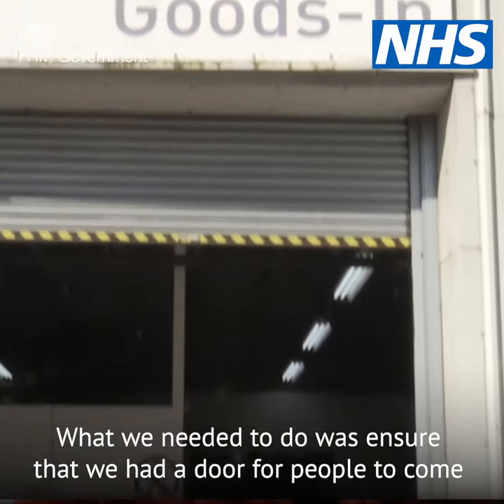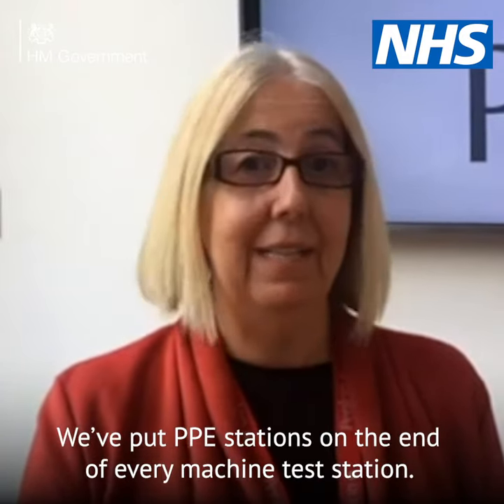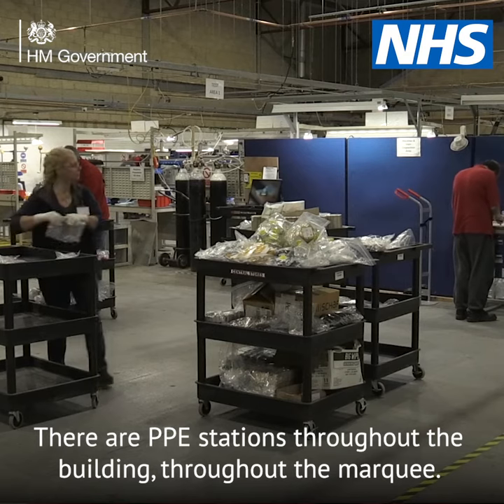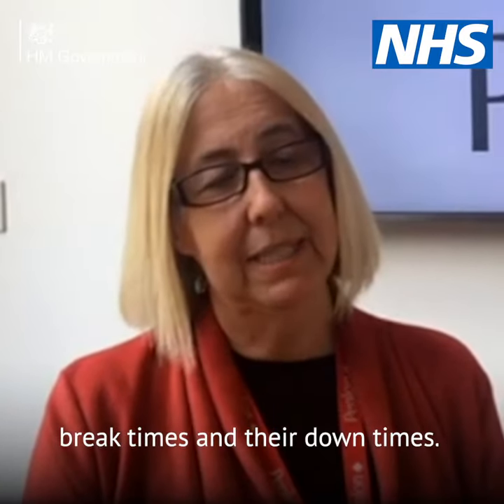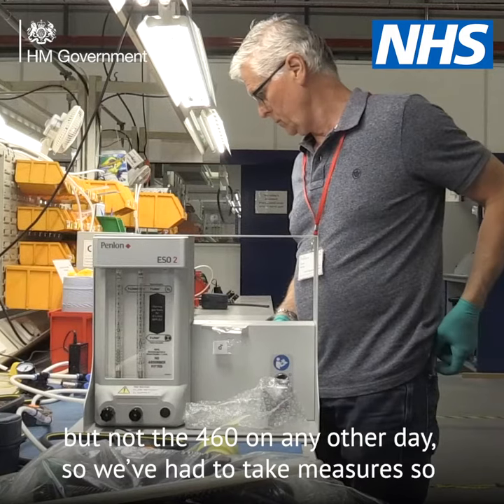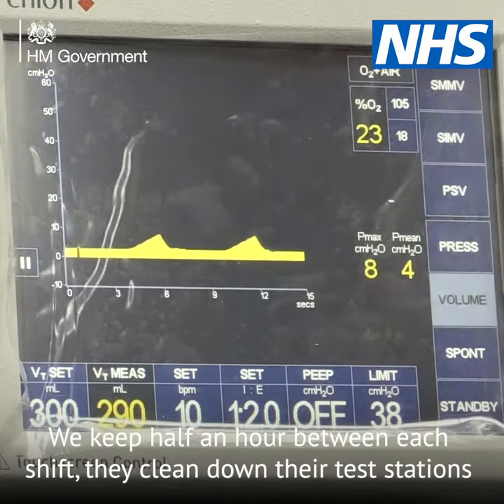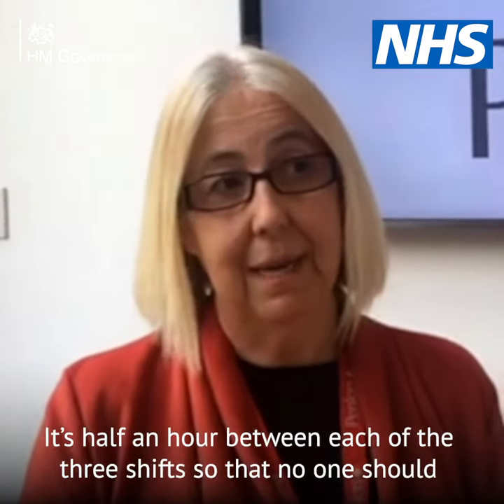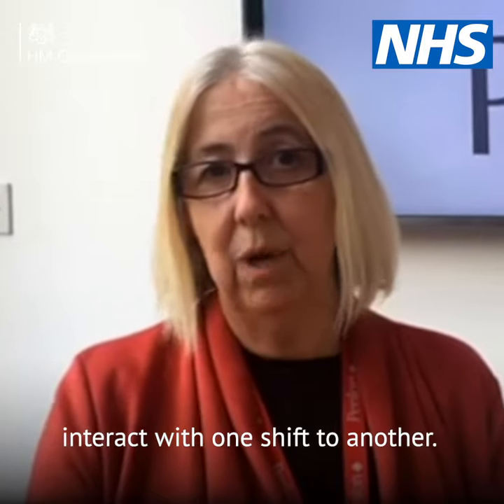Penlon: Shift patterns, PPE amongst other measures to keep staff safe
Penlon shares safer working practices to help get their business back up and running following the disruption caused by Coronavirus. Find out how you can work safely